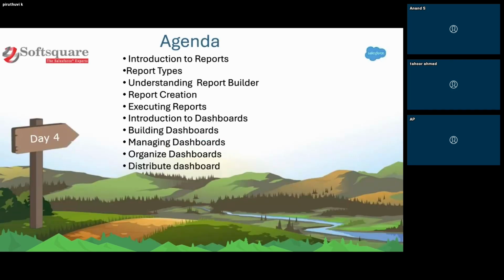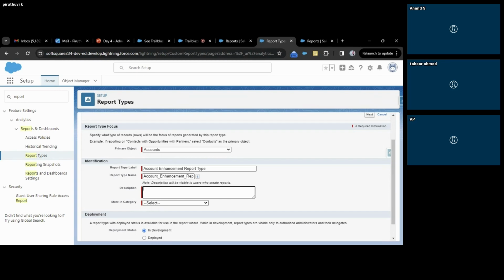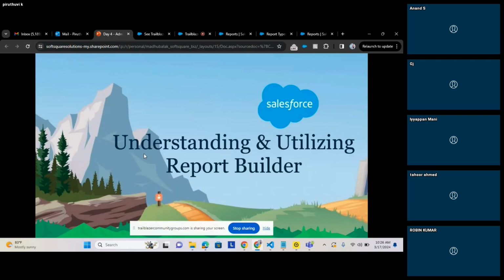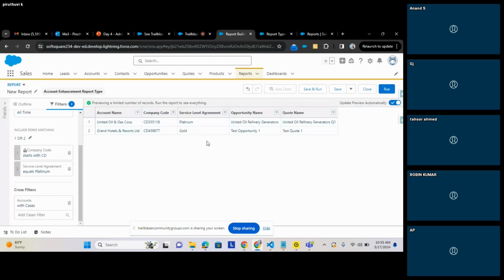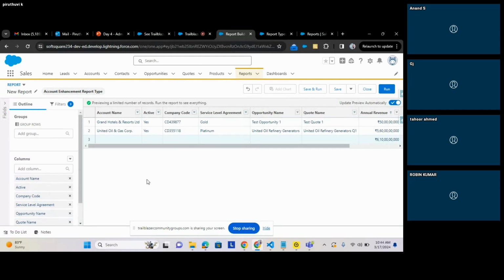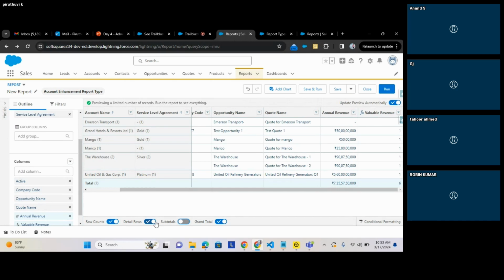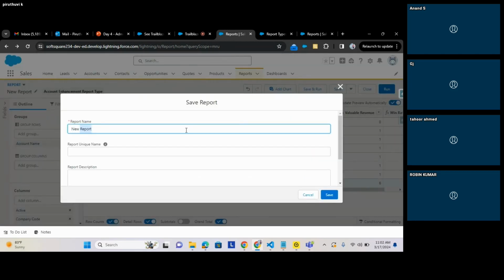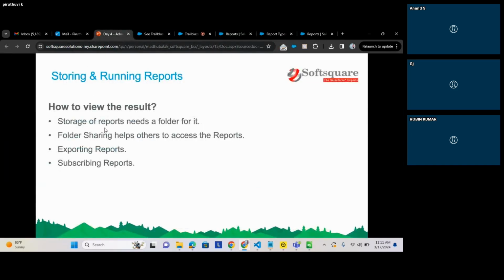Admin Essentials - Part - 7